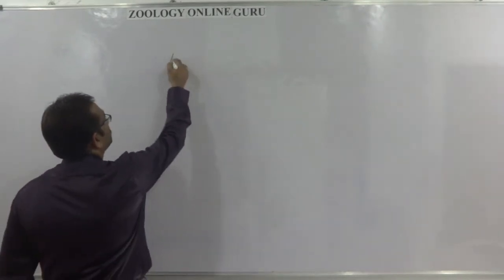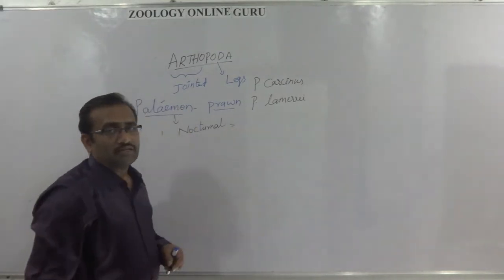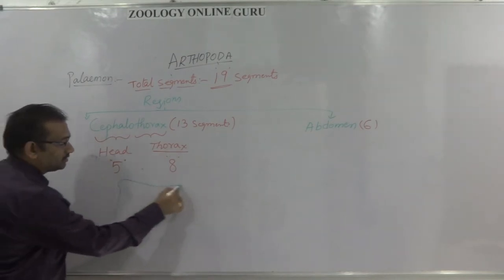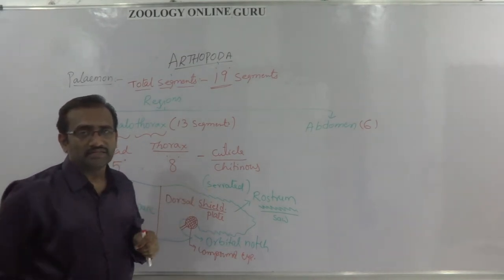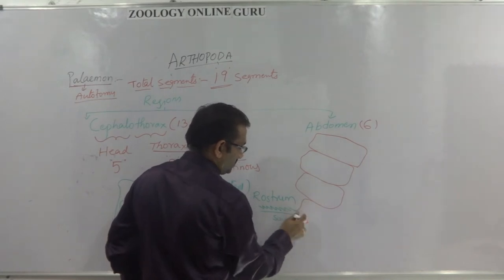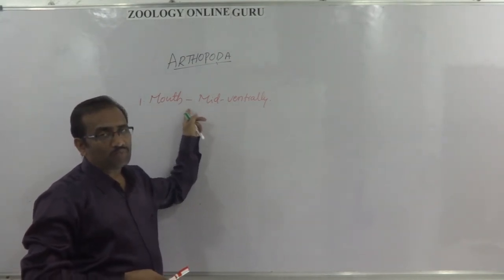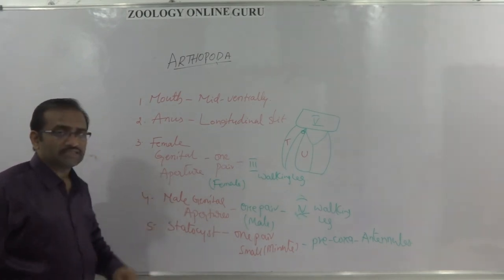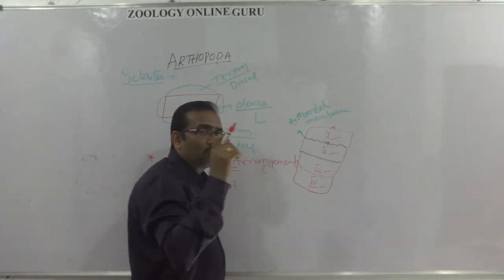ZOOLOGY PG ENTRANCE FOR OU,KU,MU,SU,AND OTHER UNIVERSITIES IN TELANGANA STATEPALAEMON PART 1 BZC MSC